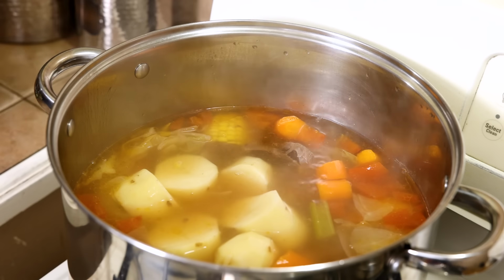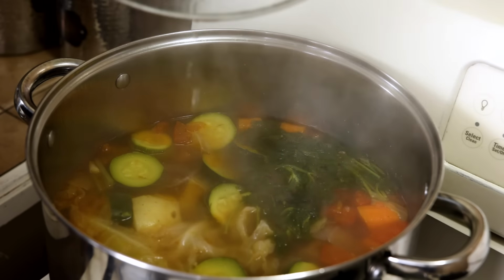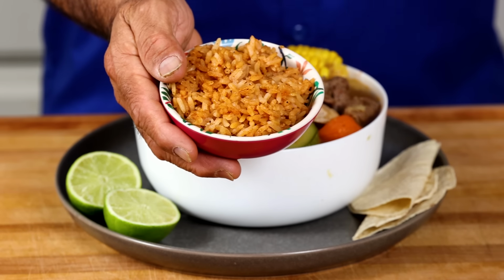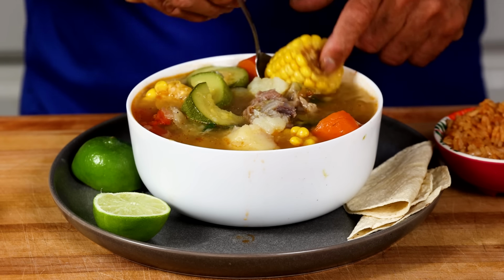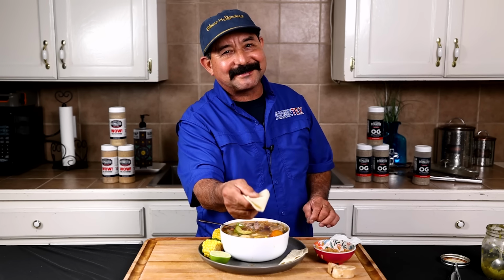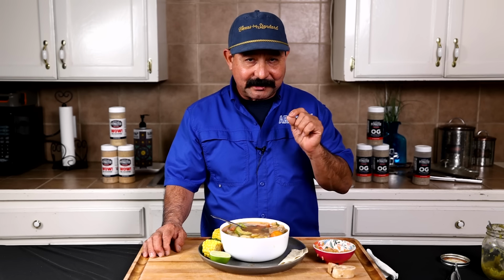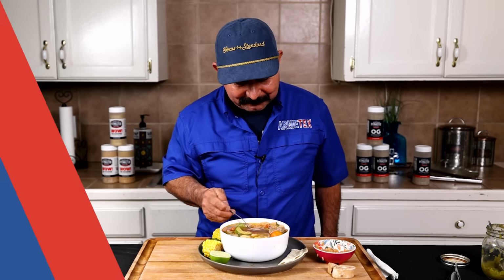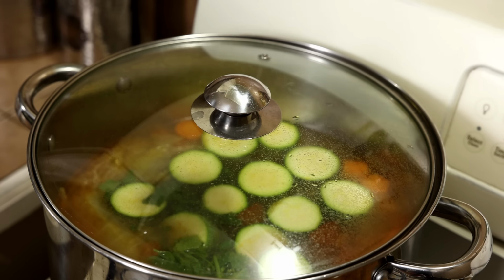How to cook CALDO DE RES like the BEST Mexican Restaurants | Texas Beef & Vegetable Soup Recipe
This is one of the best BEEF SOUPS that you will ever eat!

...and no latino or Mexican household is complete without this recipe. I loovvveeee caldo de res because I love beef and I love soups and this recipe combines the two perfectly. Heck it’s such a great comfort food I even love a steaming hot bowl in the summertime! In the air conditioned house of course hahaha.

It’s such an easy dish to make with a few core ingredients and when you cook it just right you are rewarded with an amazing eating experience. The ingredients we’re gonna use are:

INGREDIENTS:

2 Carrots
2 Calabazas
2 Zucchinis
2 Whole corns
2 Celery Stalks
⅓ Cabbage
2 Roma Tomatoes
2 Russet Potatoes
¼ c Tomato Sauce (optional)
3 Garlic Cloves
1 Medium Onion
4 Beef Shank Steaks
Soup Bones
2 tsp Comino
2 tbsp APC OG

We’ll start by simmering down our soup bones to get a great base of brother, then work our way by adding our beef shank, seasonings, and vegetables until it has become soup perfection.

Now here’s a few pro tips to get you going – you need to cook the shank bones to tenderness before you add other ingredients in order to extract the flavor of the meat, of the shank, and so the meat will be tender.

Also, you’re going to want to simmer it at a low to medium for the best results. Budget enough time, usually a couple of hours, to make sure it is cooked properly and NOT rushed.

And lastly, don’t start with way too much water. You can always add more when you need to, but it’s not a good idea to take water out once you’re rolling.

Now let’s make some CALDO DE RES!